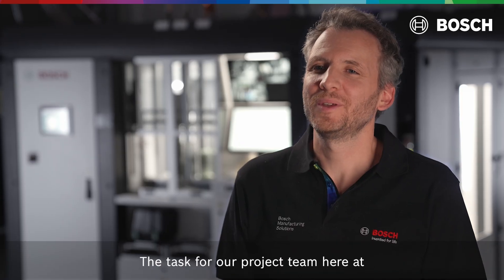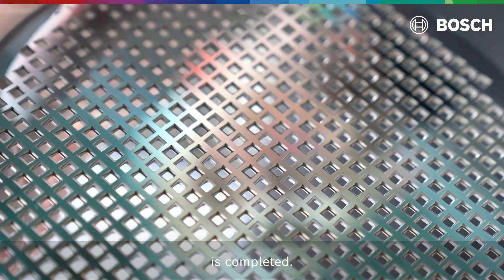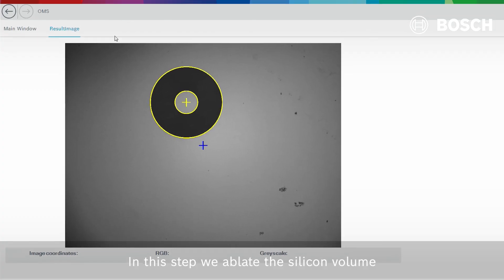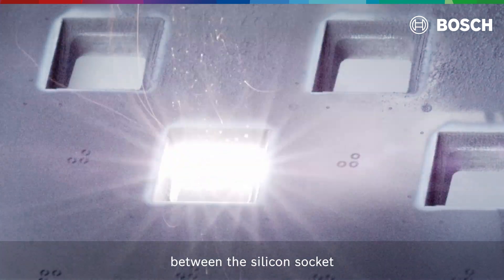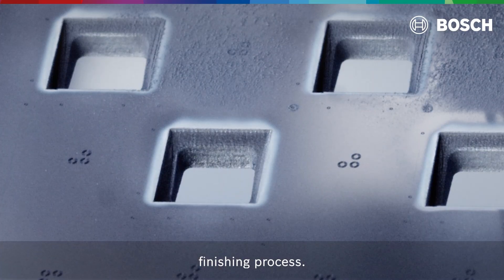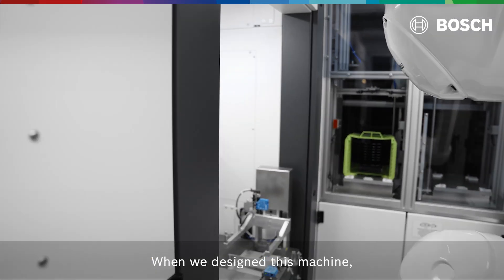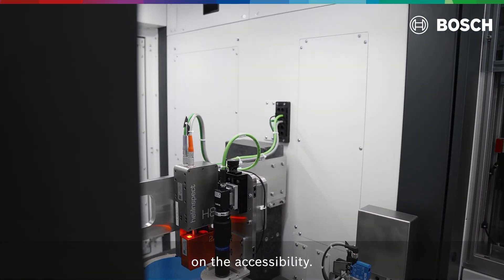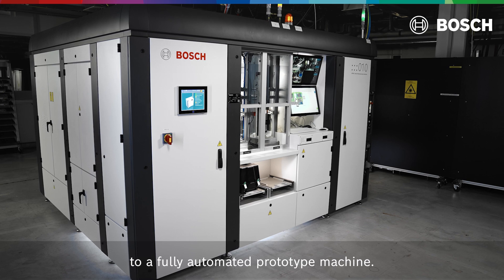BMG | Laser microstructuring of silicon wafers for Bosch MEMS production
Tiny sensors called MEMS (Micro-Electro-Mechanical Systems) make it all possible, powering features like your camera or fitness tracker. Take a look at our manufacturing process called 3D laser microstructuring, which offers unparalleled flexibility for creating large 3D structures with inclined or curved surfaces in silicon - all tough for improving the performance of your devices.